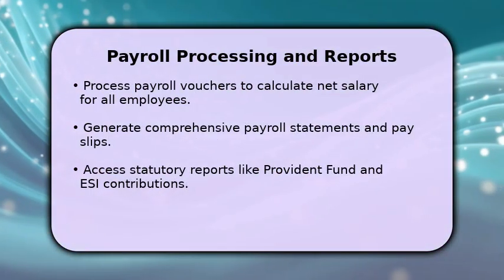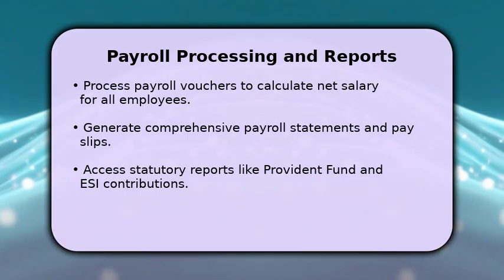How To Make Salary In Tally Prime - Easy Guide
▸ (x) Are you struggling to make salary in Tally Prime? Look no further! This easy guide will walk you through the step-by-step process of creating a salary voucher in Tally Prime. From setting up your company and employees to generating vouchers, we'll cover it all. Whether you're a beginner or an experienced user, this video is perfect for anyone looking to master Tally Prime's salary module.

Tally Prime salary voucher, how to make salary in tally prime, tally prime easy guide, salary voucher creation in tally prime, tally prime tutorial for beginners, tally prime salary module, creating salary vouchers in tally prime, tally prime tips and tricks, tally prime training video, accounting software tutorials